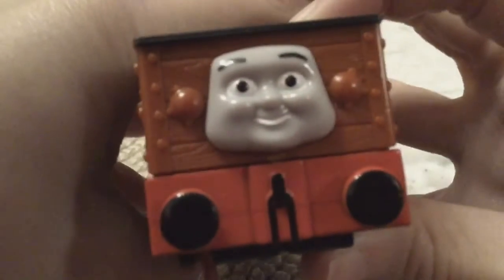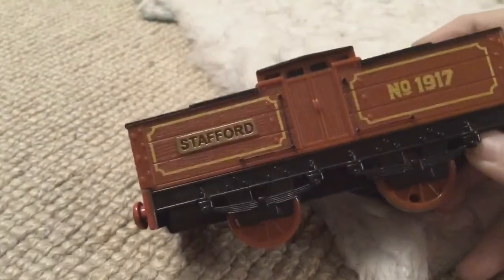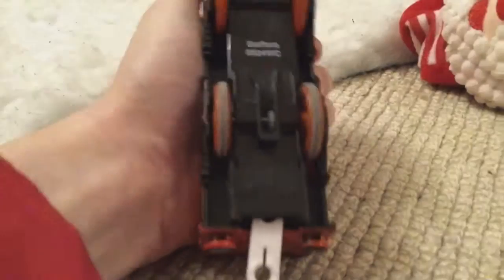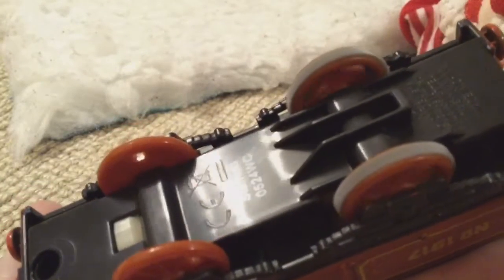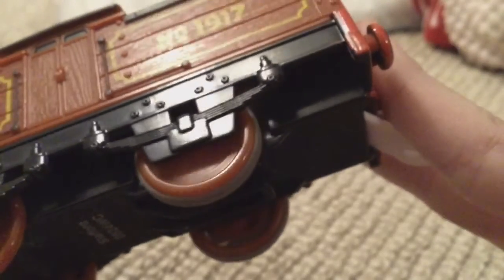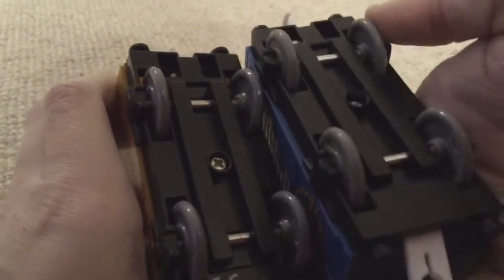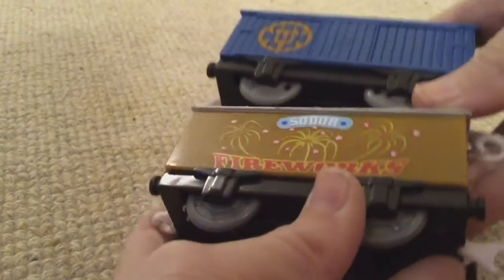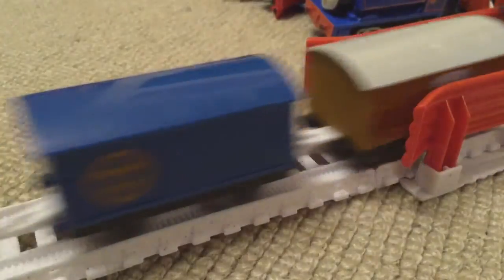2013 Trackmaster Stafford Review And Run